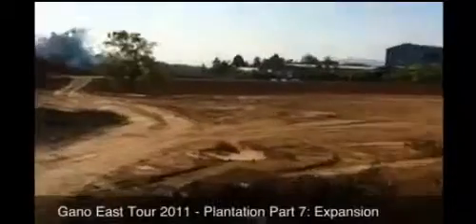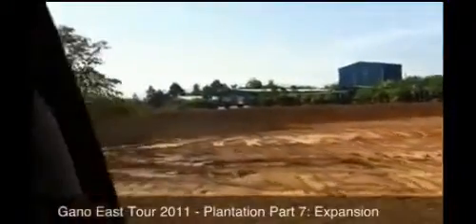Plantaciones de Ganoderma de Gano Excel en Malasia parte 2